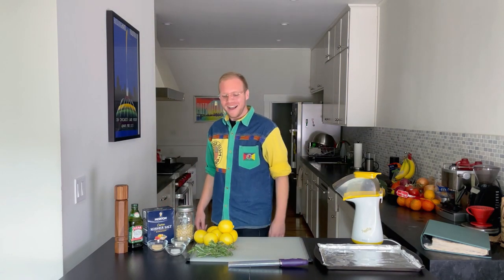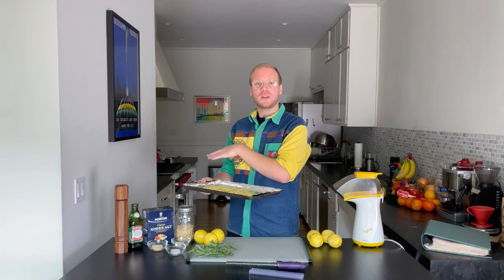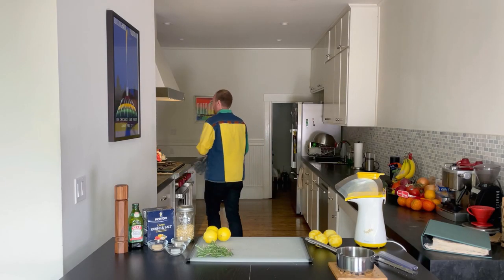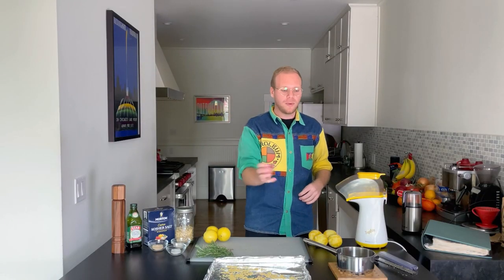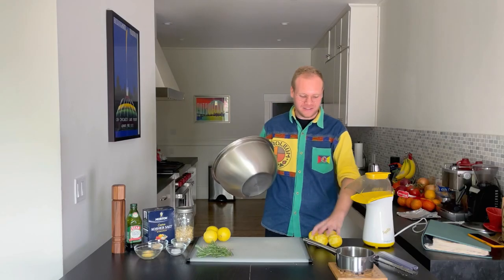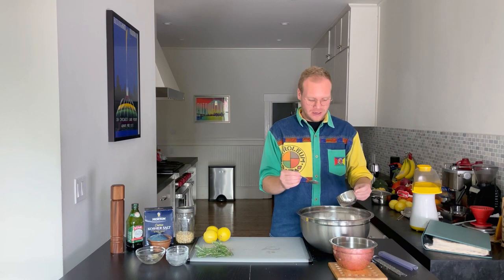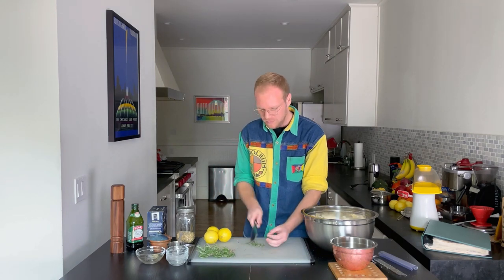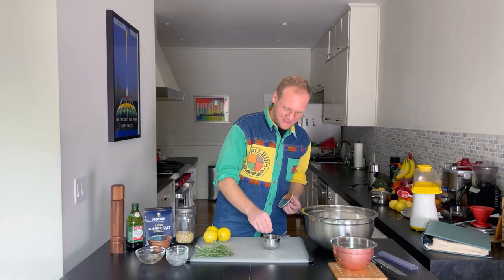Rosemary Lemon Pepper Popcorn | Poppin' off with Jerry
Let's pop off a batch of bright and refreshing rosemary lemon pepper popcorn.